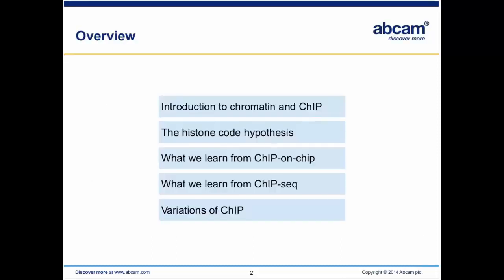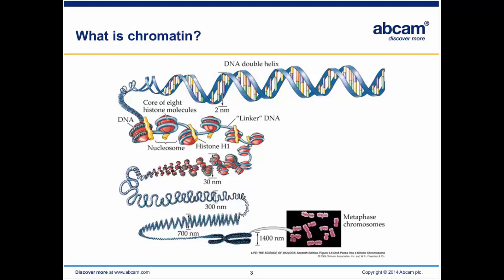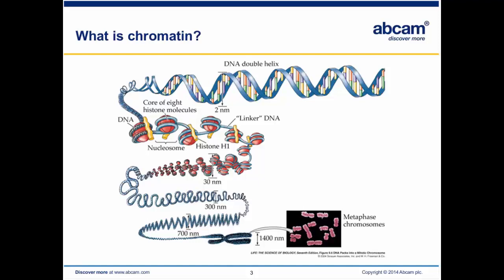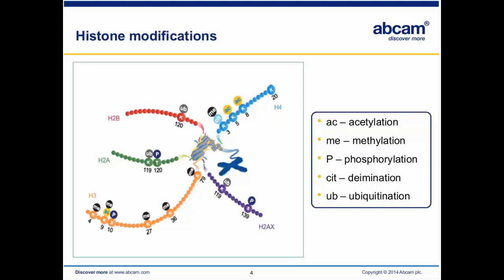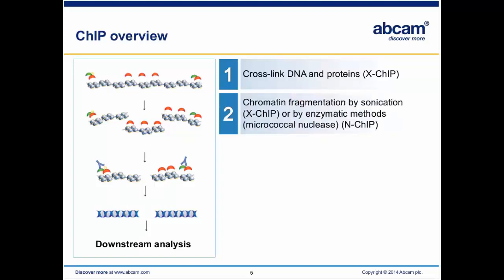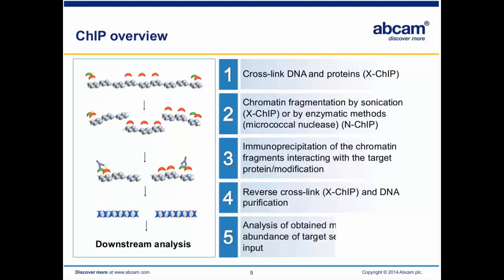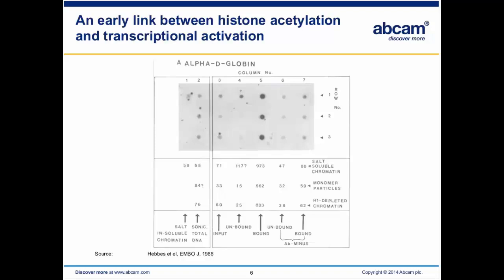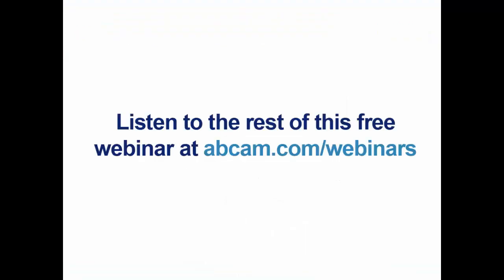Applications of ChIP webinar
This webinar gave a brief introduction to chromatin and the ChIP protocol, follow by highlights of relevant publications where ChIP, ChIP-on-chip and ChIP-seq have been used to map genomic regions and histone modifications.